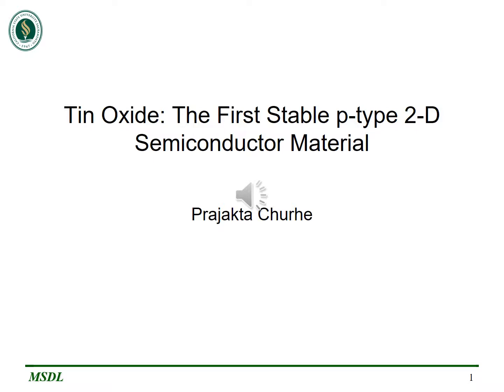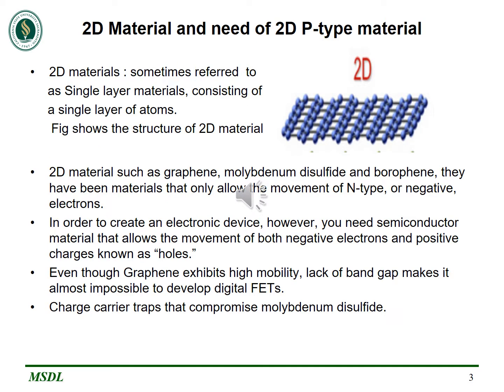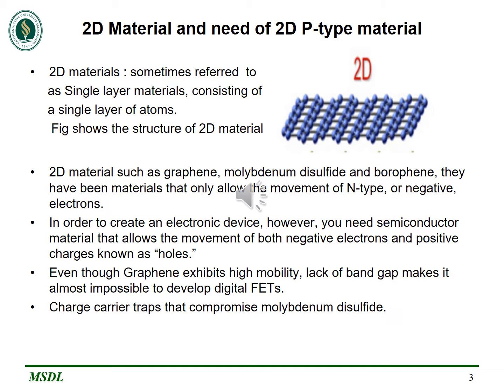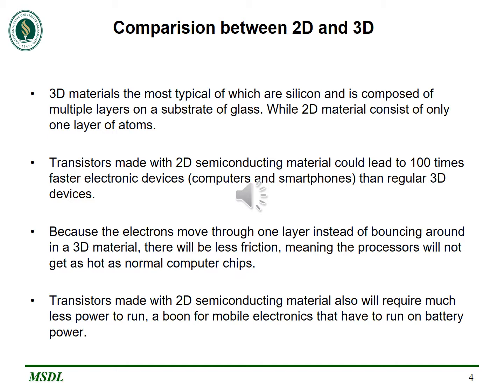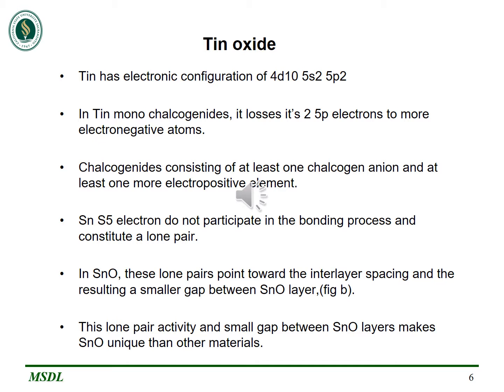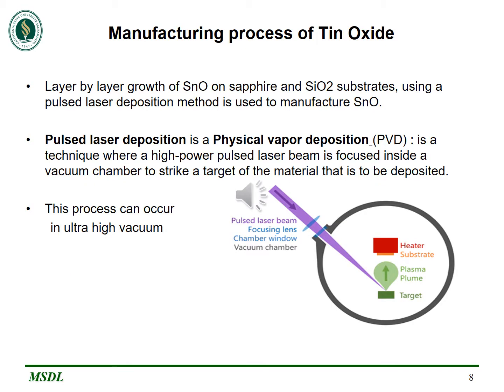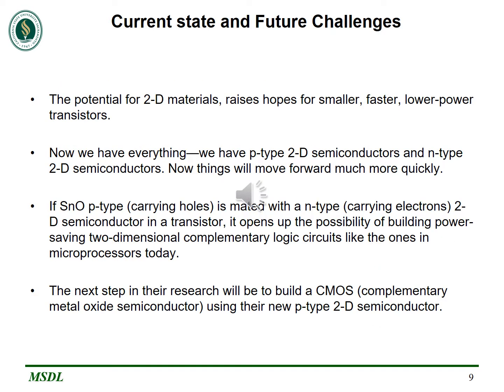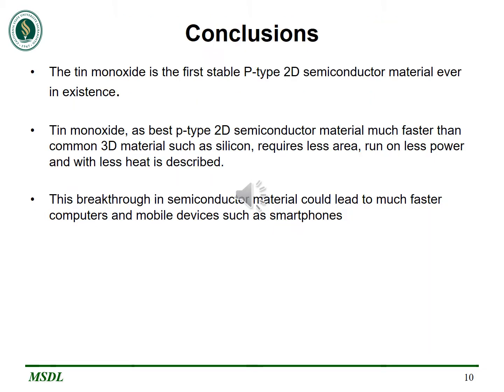Tin Oxide Best 2D Semiconductor Material